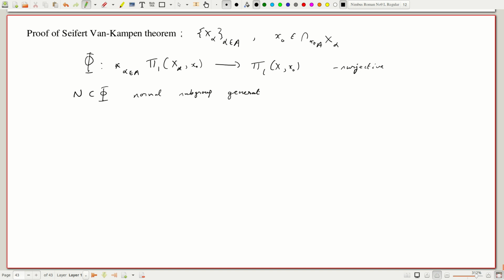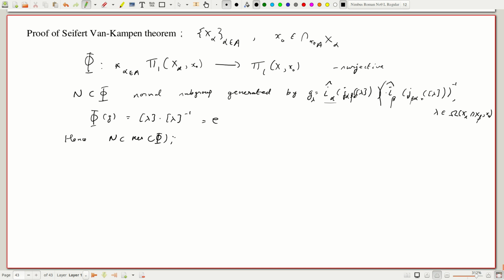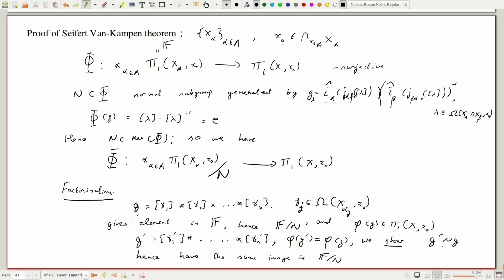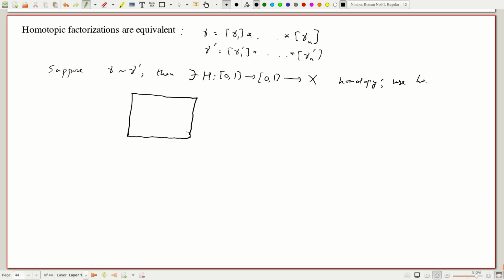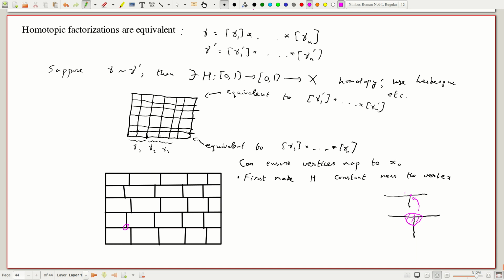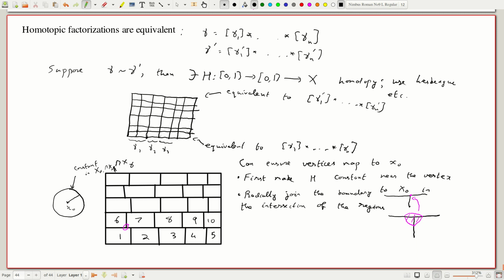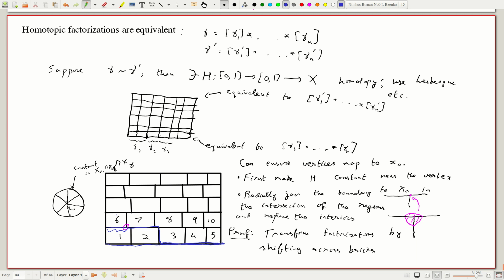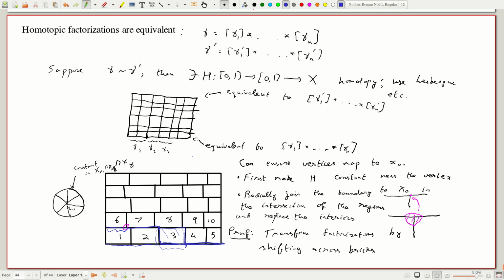Introduction to Algebraic Topology : Lecture 18.2 MA 232 (2020)